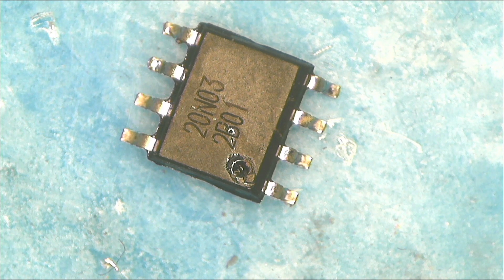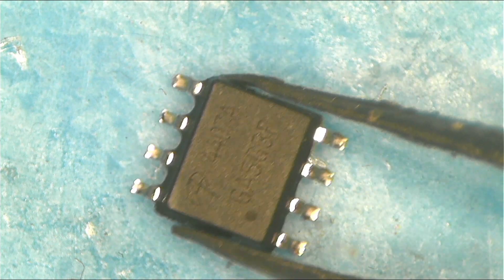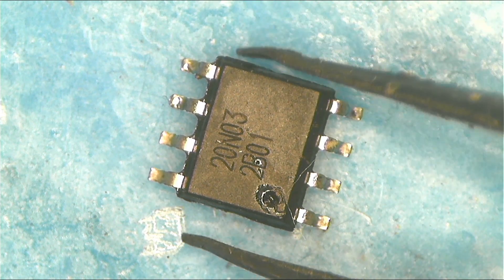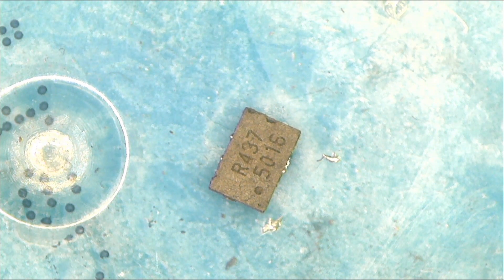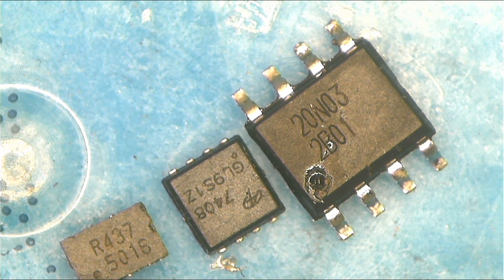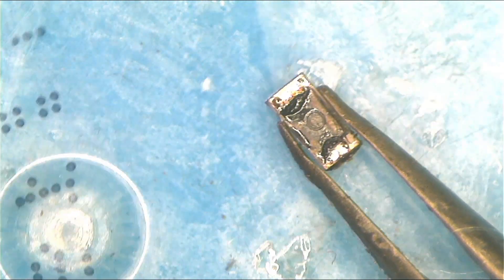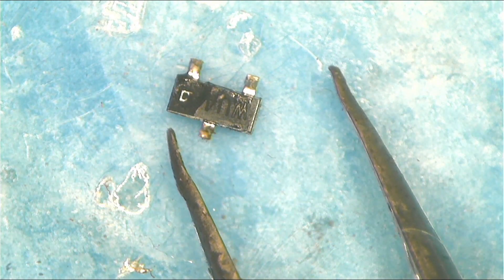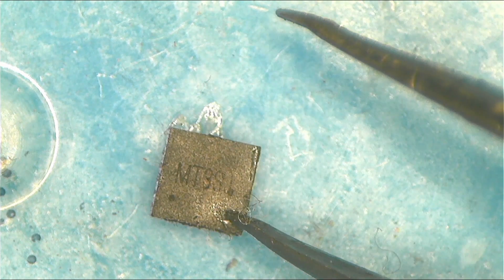This is how you test Laptop smd motherboard components